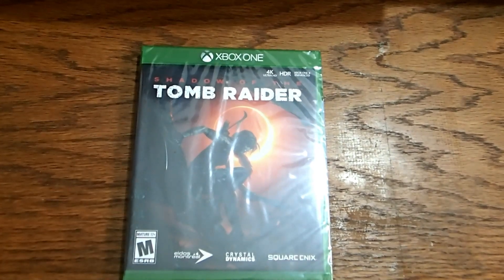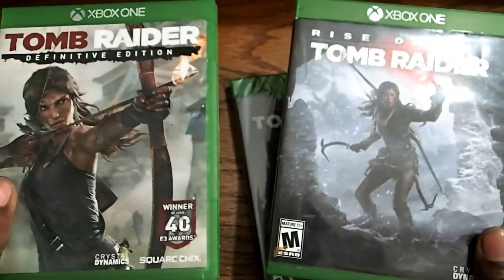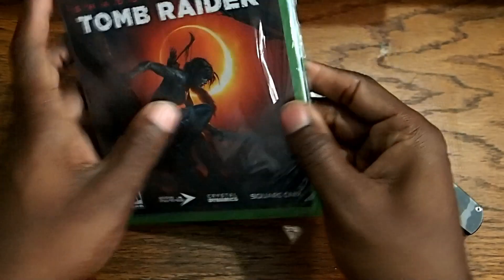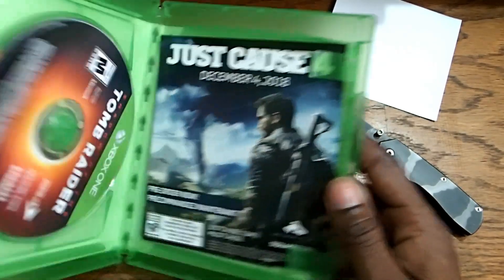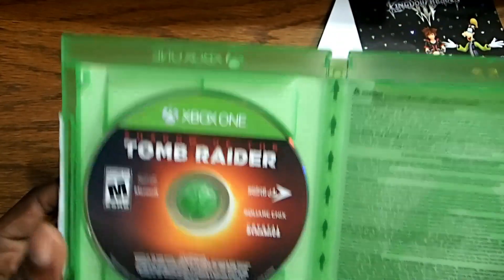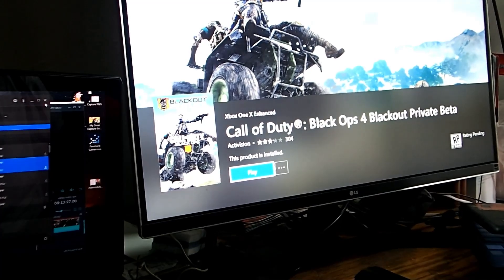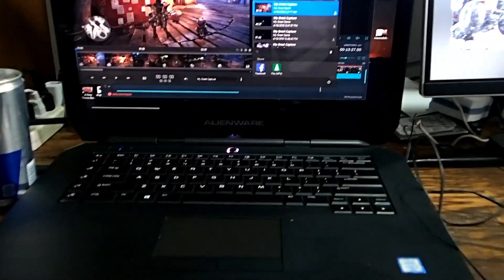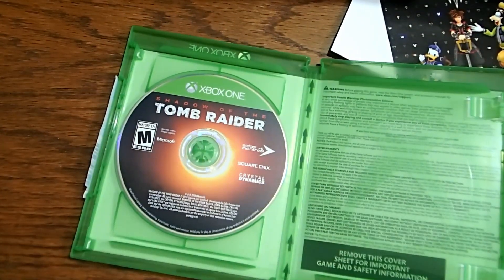Shadow of The Tomb Raider: Unboxing XBOX ONE X